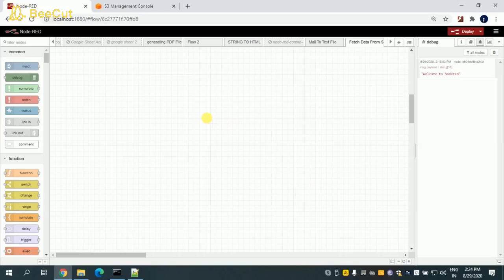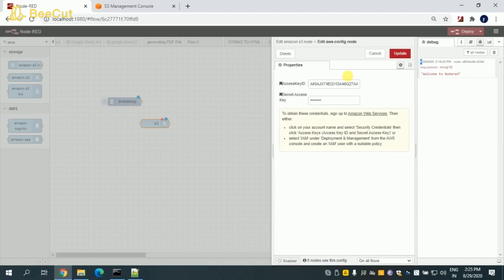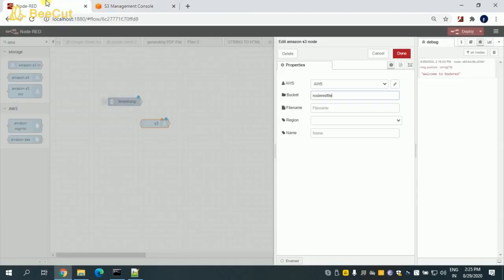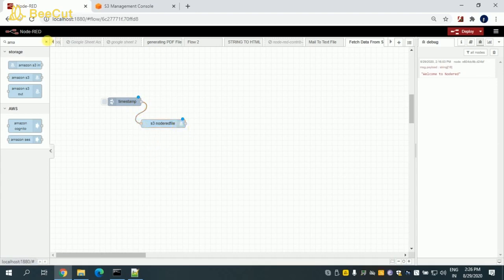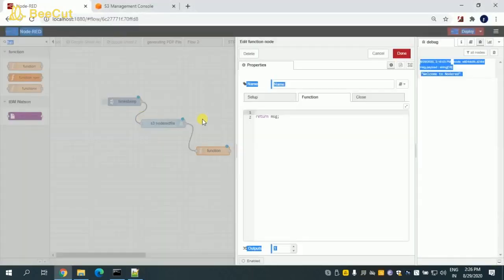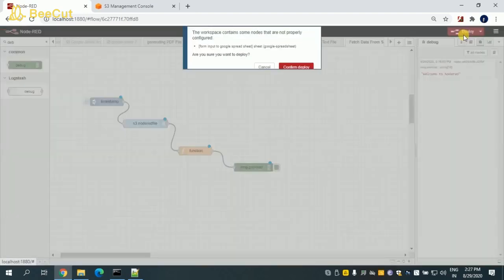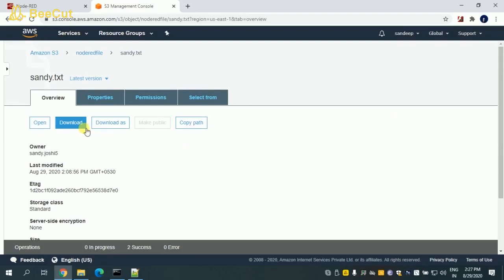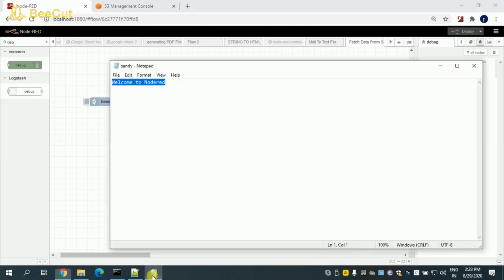FETCHING DATA FROM S3 BUCKET IN SIMPLE STEPS | NODEREDTUTORIALS | AWS S3 | NODEJS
Thanks :)